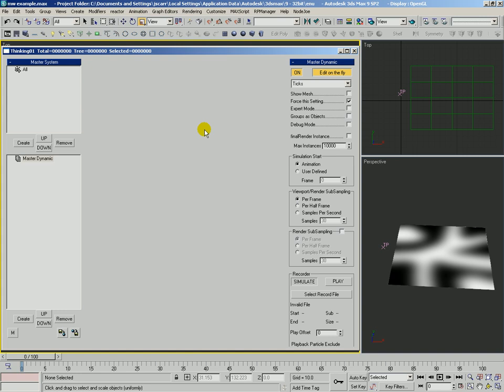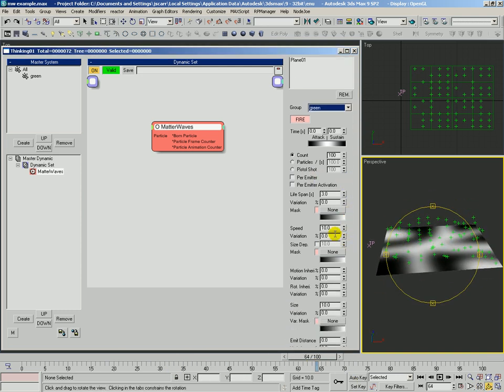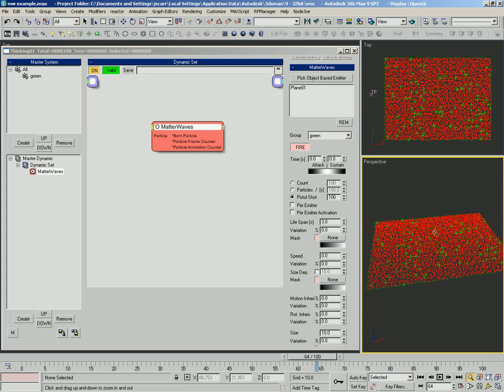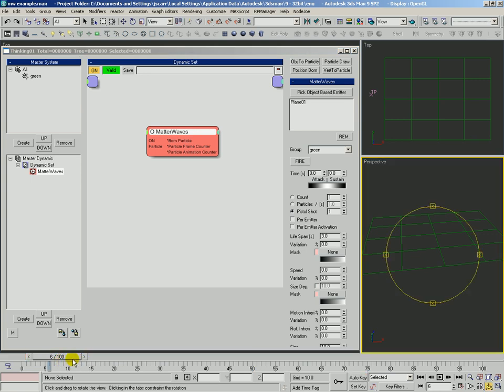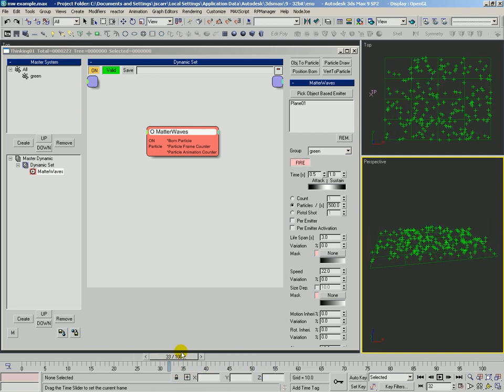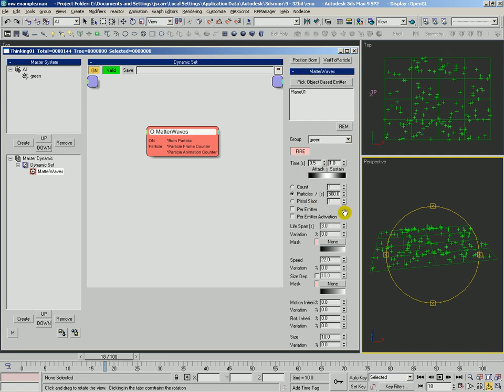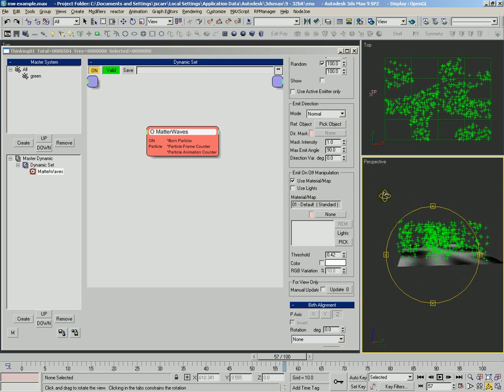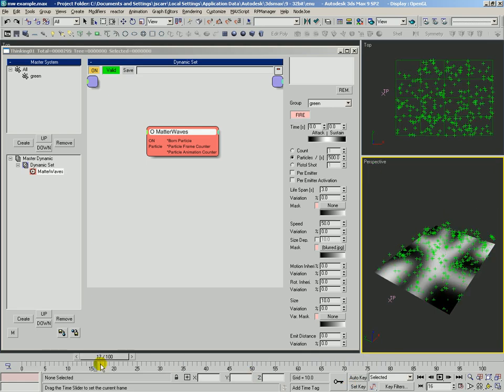Matterwaves Generator Node Part A